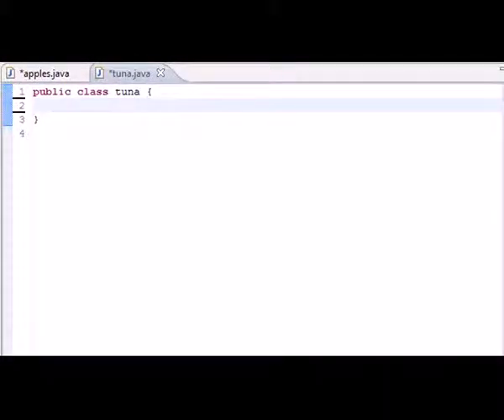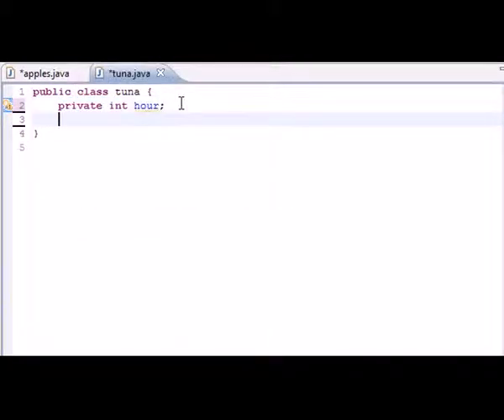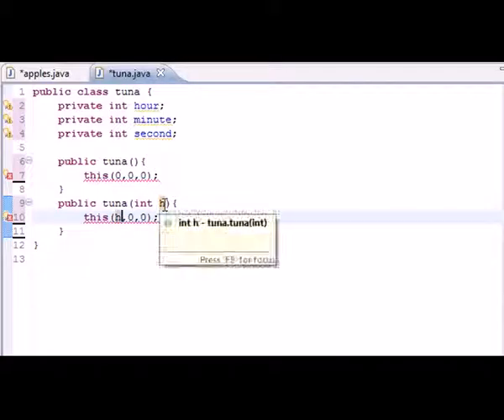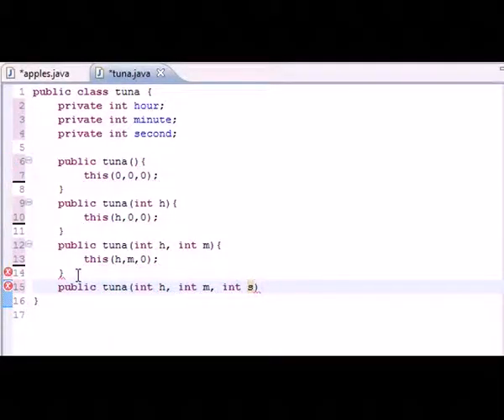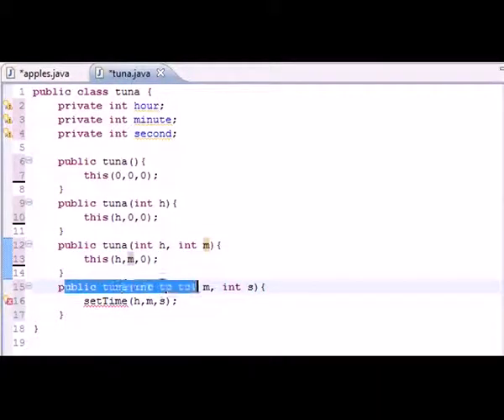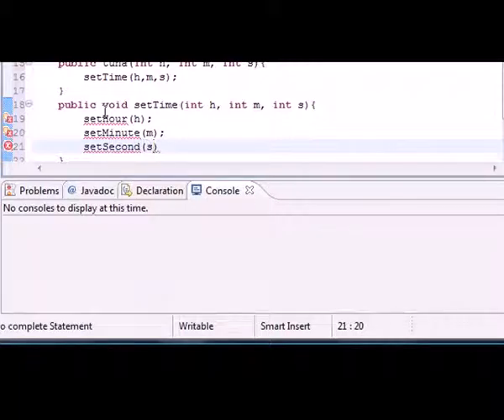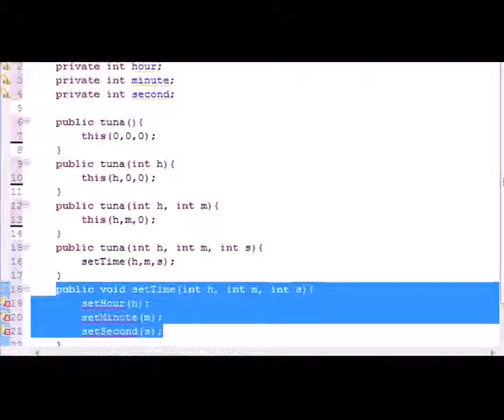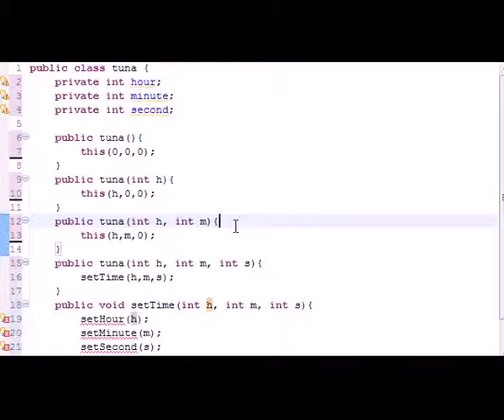Java Programming Tutorial 39 Multiple Constructors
Now you seeing the multiple constructor in java programming in class